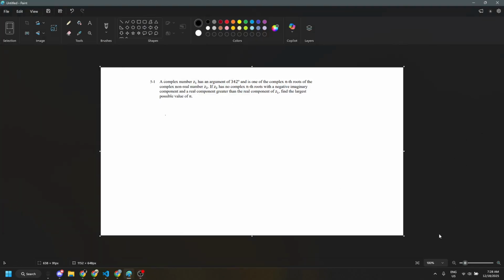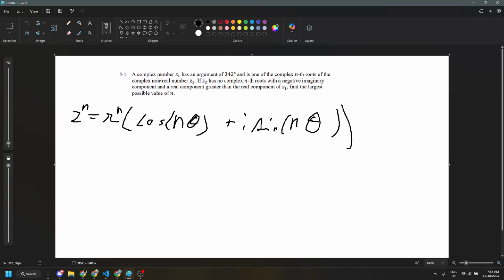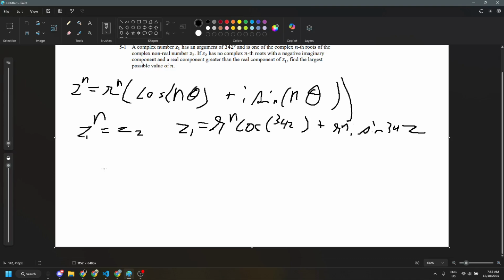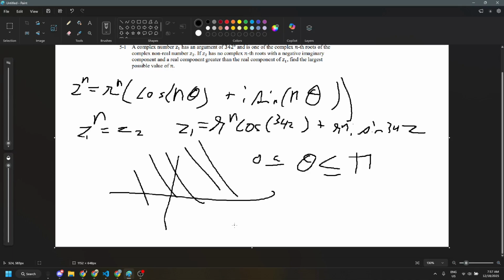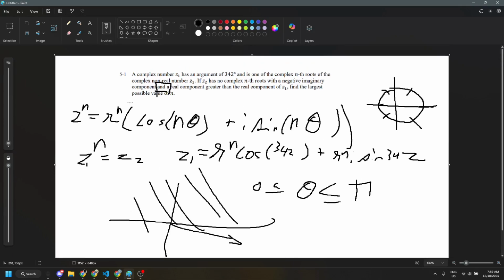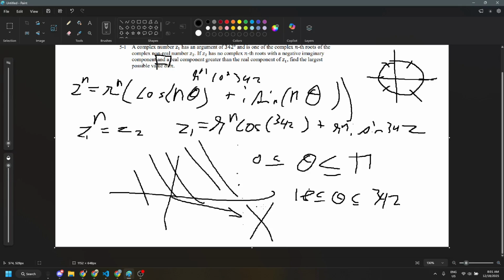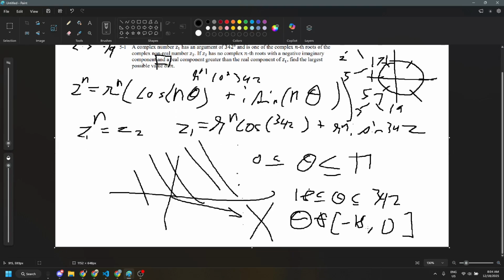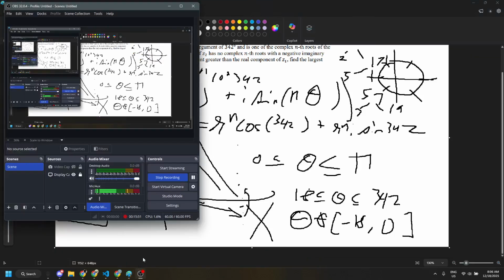doing math everyday until I quit, day 271 | De Moivre's Theorem